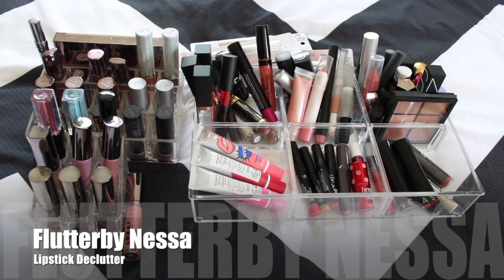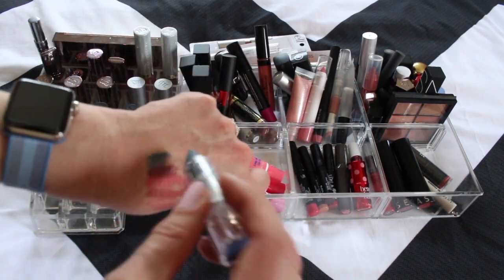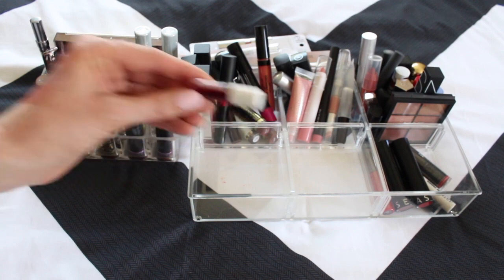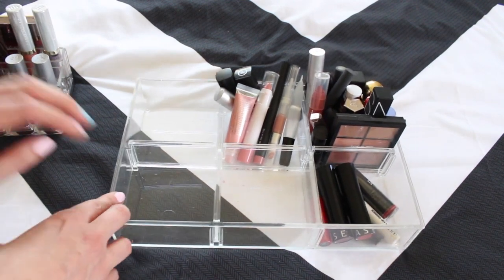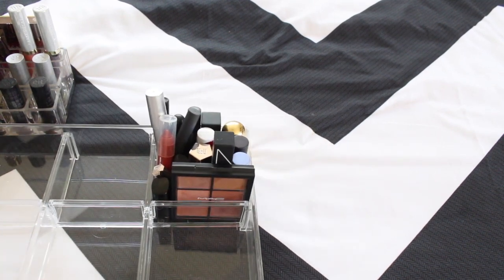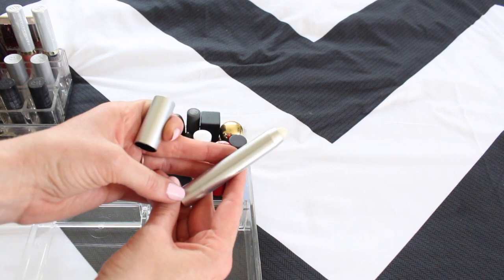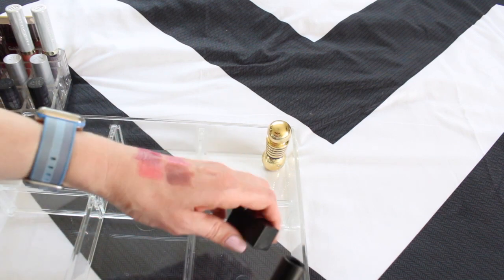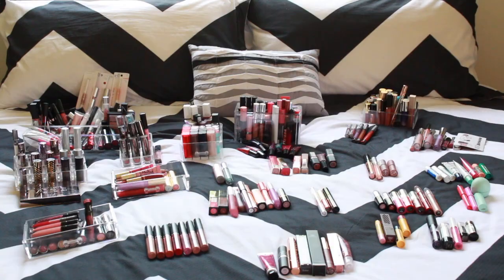Lipstick Declutter | Round 4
I’ve broken things down into 4 rounds, and this is number 4 (finally)!! I'll link the others here, too. In this round, I go through 86 of the 318!! I hope you like swatches and mini-reviews; I couldn't help myself!